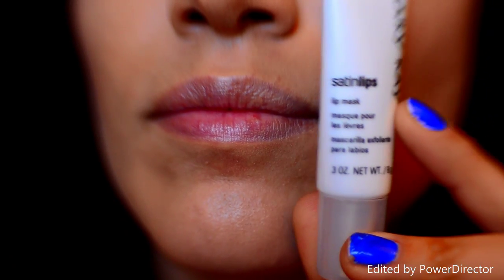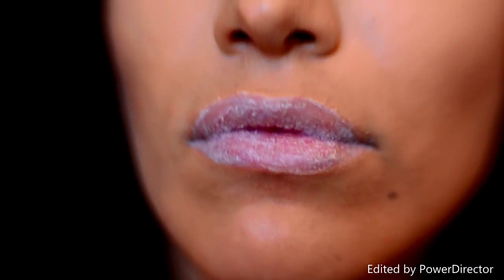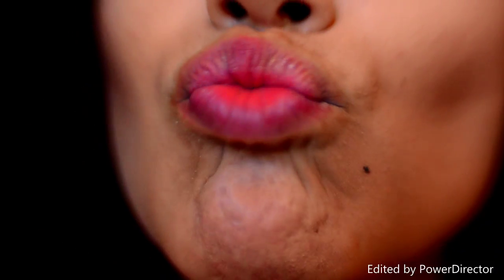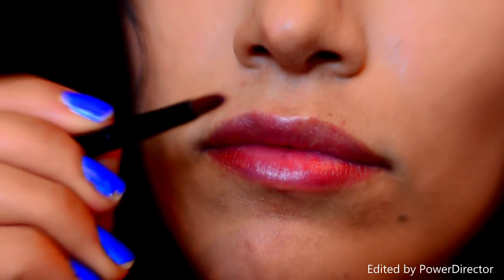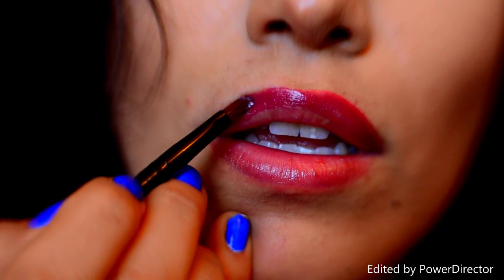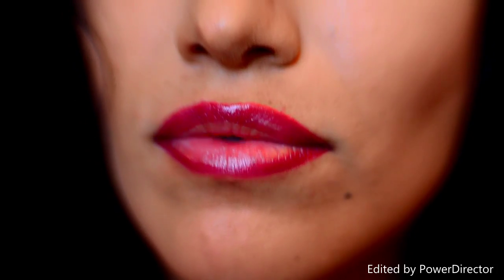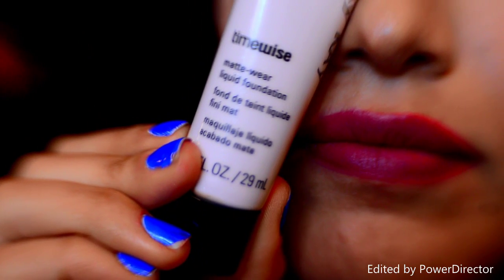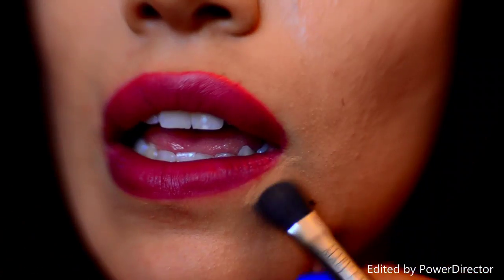Matte Mystic Plum Lipstick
My step-by-step tutorial on how to get the perfect matte plum lipstick look using Mary Kay products!